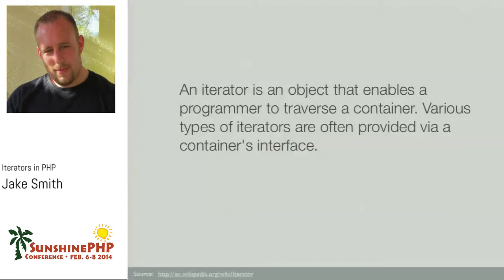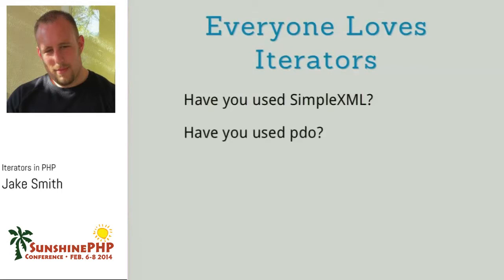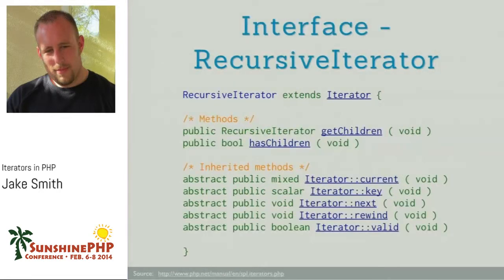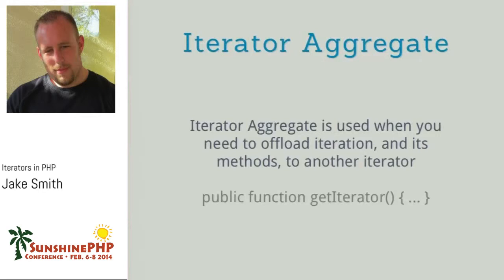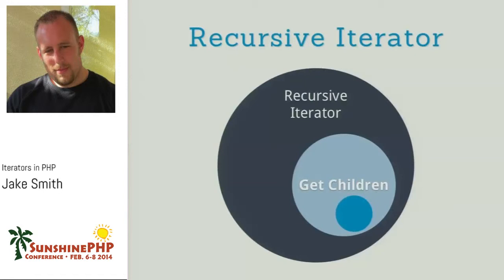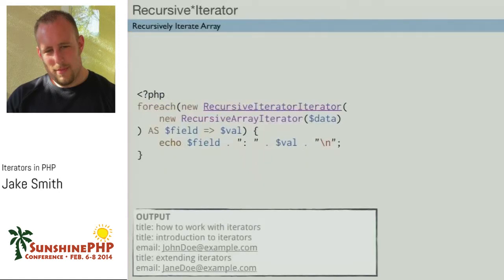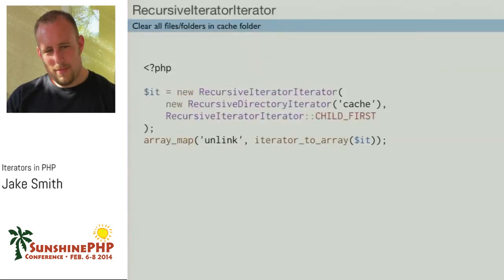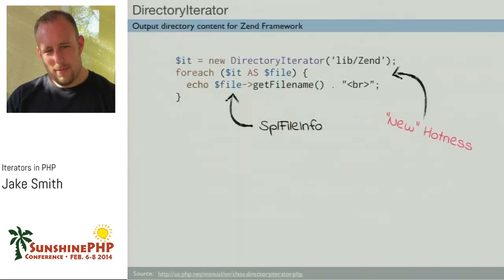Iterators In PHP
PHP iterators have been around since PHP 5, but are heavily under utilized. With all the built-in iterators there is no reason you shouldn't be leveraging it's power and flexibility. In this session you will learn about all the built-in PHP iterators and be guided on how to extend and/or create your own iterators.